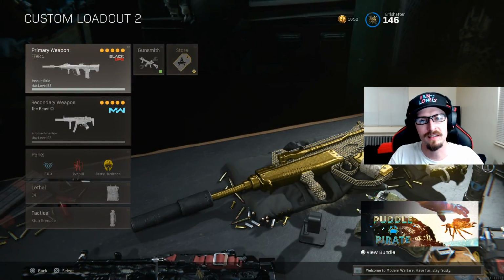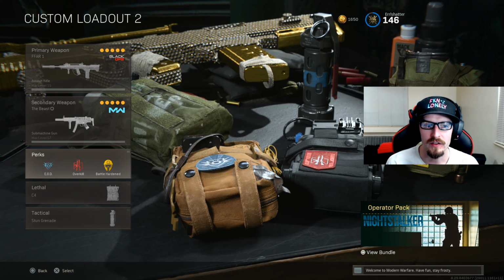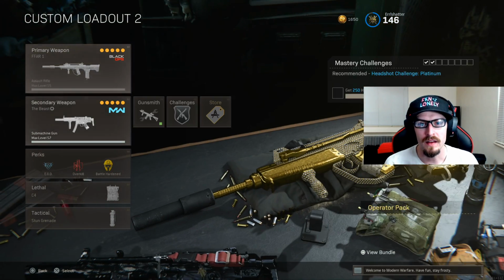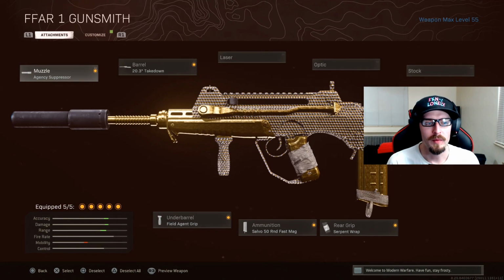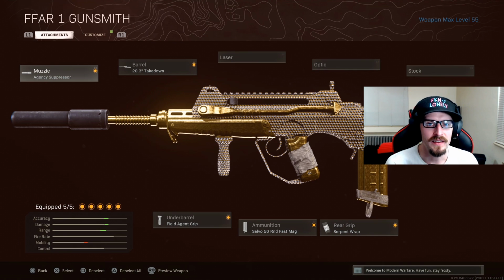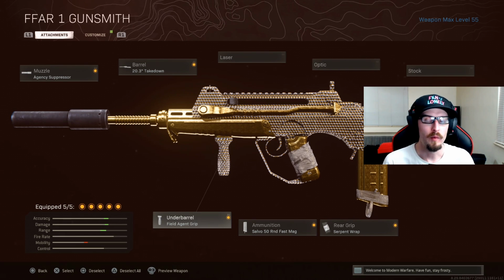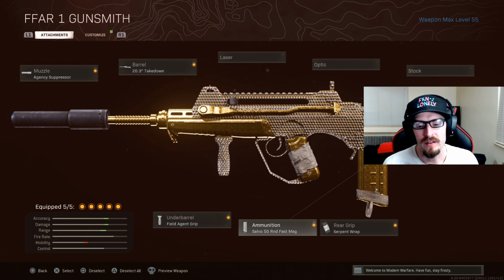Build The BEST FFAR Class Setup/Loadout In Warzone Season 1...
Build The BEST FFAR Class Setup/Loadout In Warzone Season 1. In todays video we discuss the FFAR and where it might stand after the meta shift coming soon. Alongside talking about the FFAR we also cover the best class setup or loadout and attachments for warzone here in season 1. Thank you all for the support and I look forward to seeing you in the next one.

Chapters

Intro & Discussion - 0:00
Best FFAR Class Setup/Loadout - 2:48
Discussion & Video Wrap-Up - 3:57
End Clip - 4:45